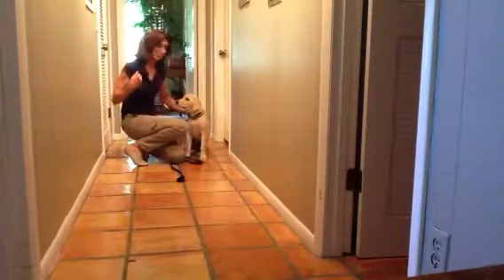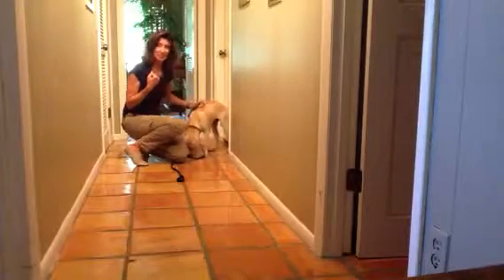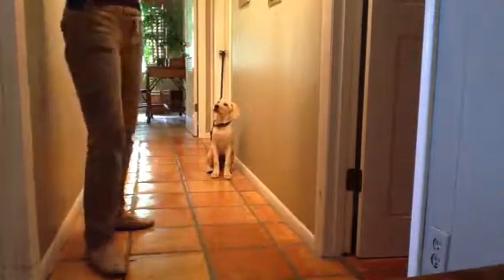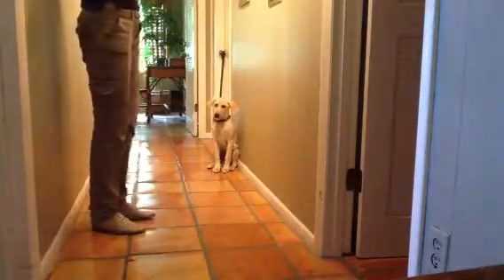Easy 'Stay' command for puppies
Lab puppy just 3 months old learns Stay using back tie method. With trainer Amy Robinson,